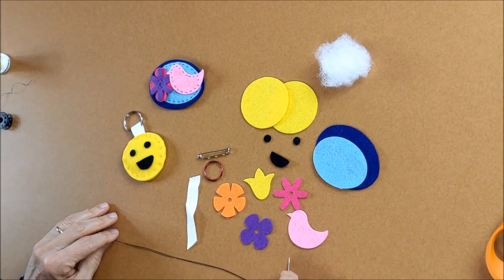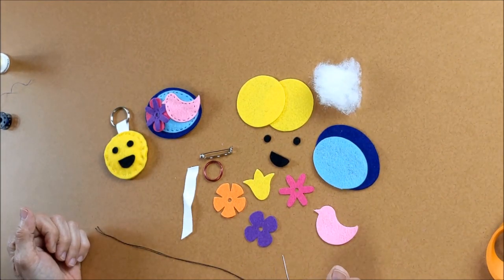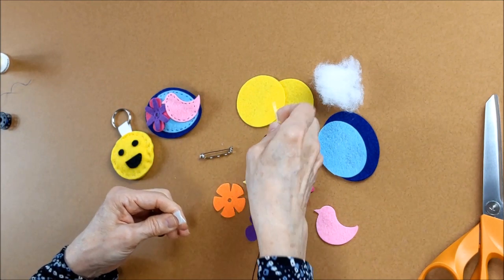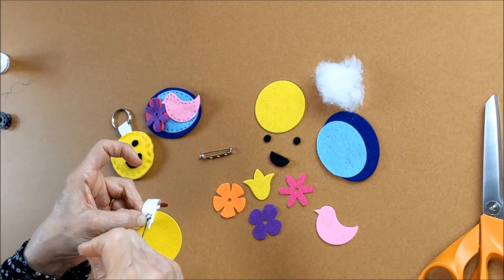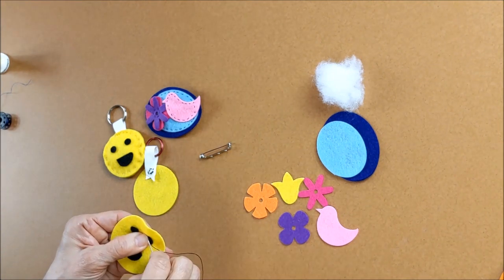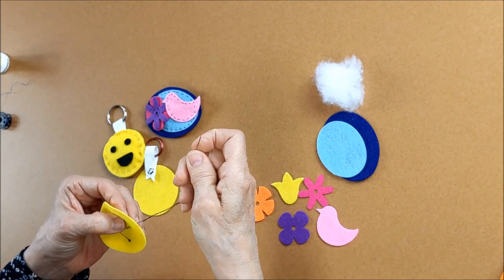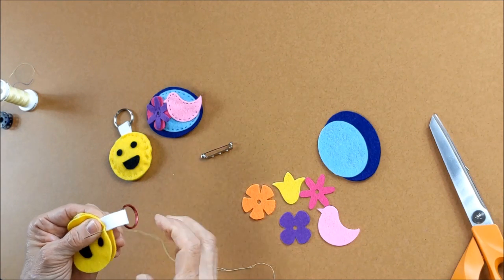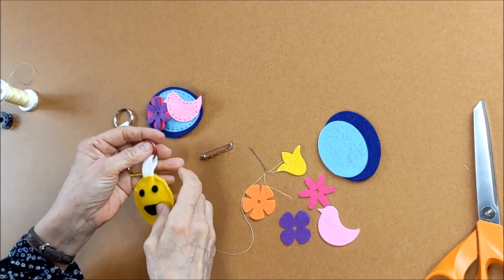Make My Own Smiley Face Key Chain project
Lines of Designs created this hand sewing kit which includes a key chain project and brooch project.  You can arrange the pieces any way you like.  This video shows the steps to put together a smiley face key chain. Enjoy!